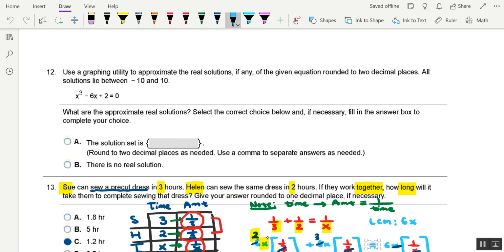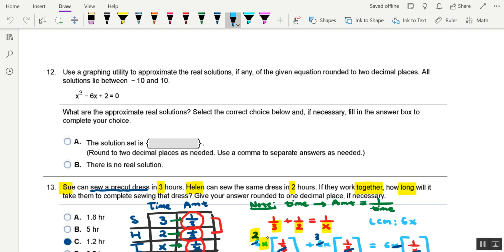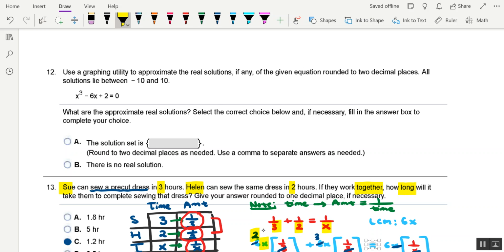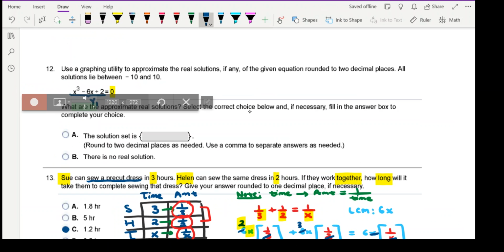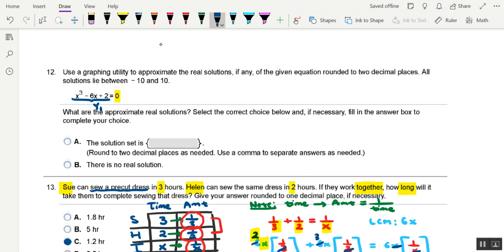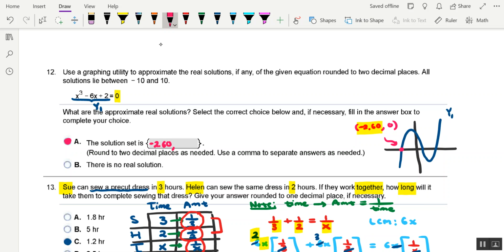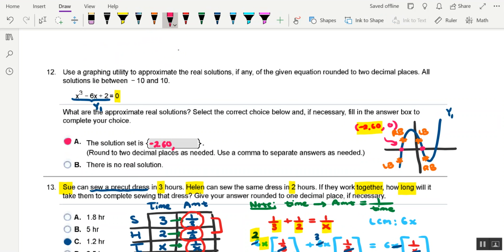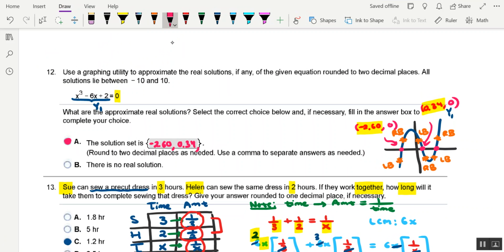Mr C's Practice Unit 1 Exam Problem 12 Math 126 OL